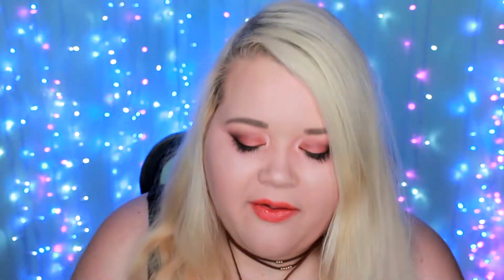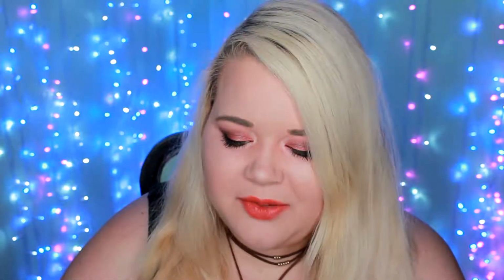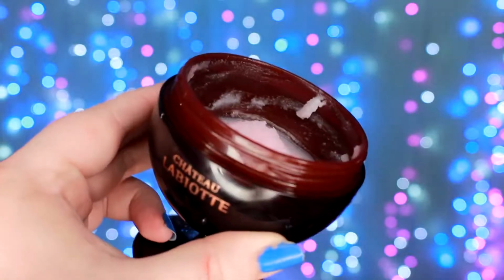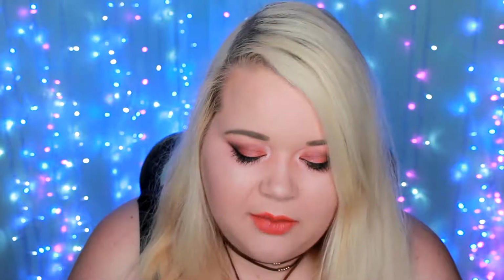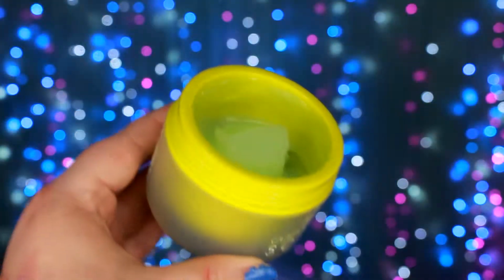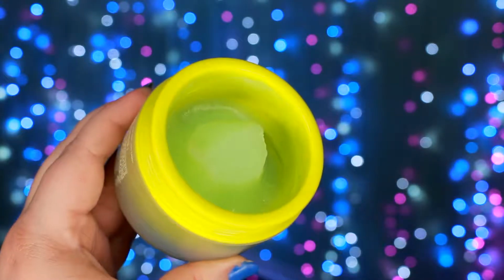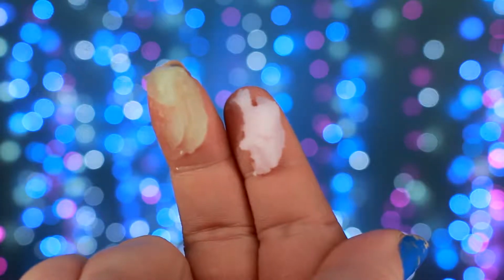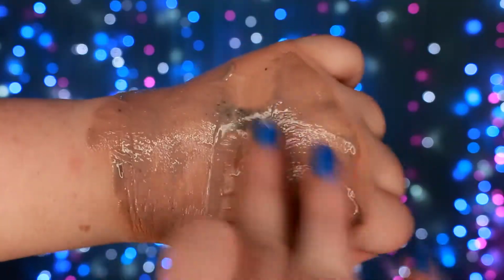Chateau Labiotte Vs. Lala The Queen Cleansing Balm Review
Products mentioned
Chateau Labiotte Wine Sherbet Cleanser
Lala the Queen Cleansing Balm